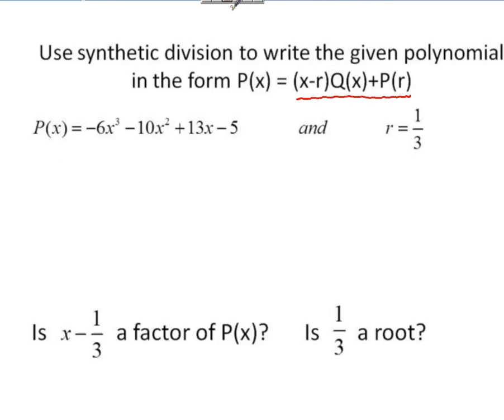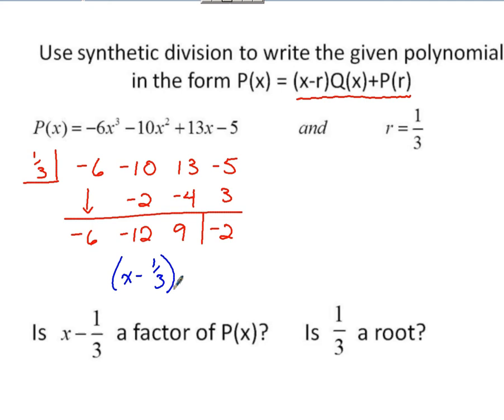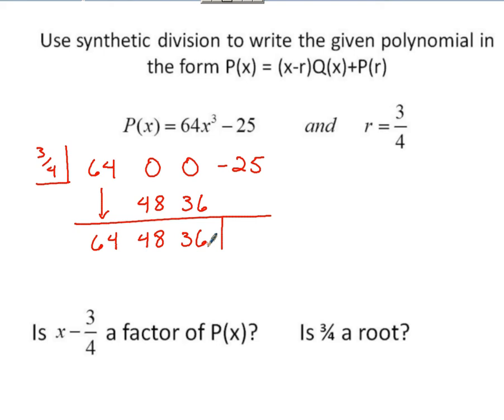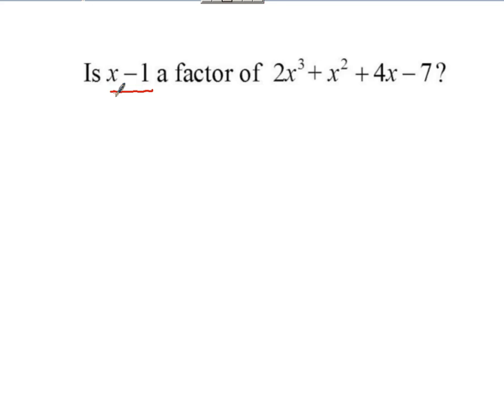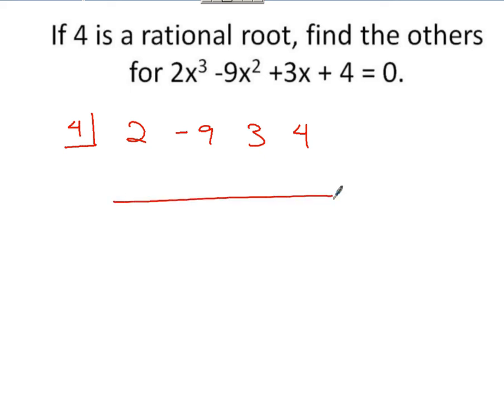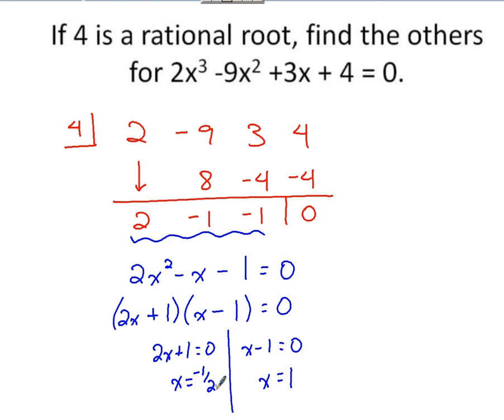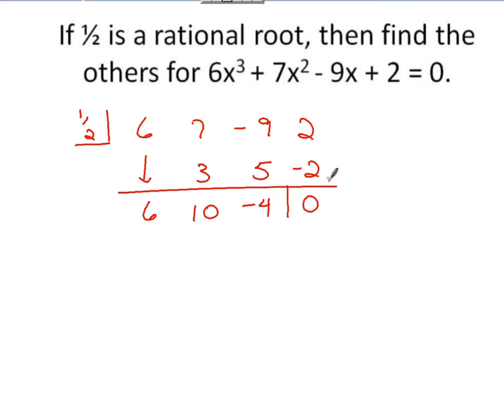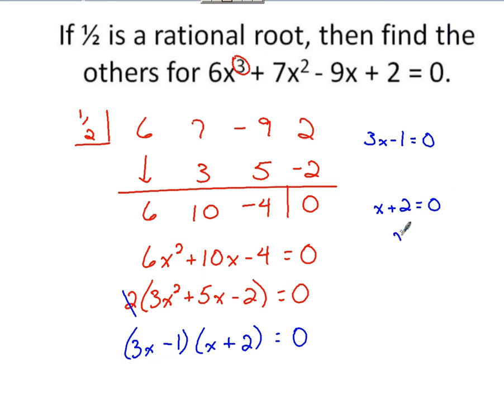Algebra - Factors and Roots of Polynomials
This lesson demonstrates some examples of finding roots of a polynomial function given one root.